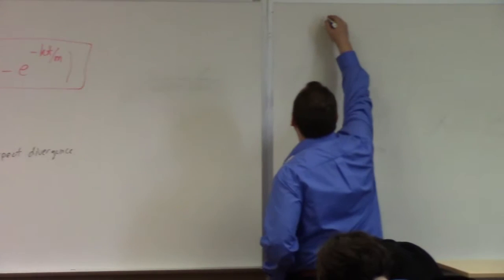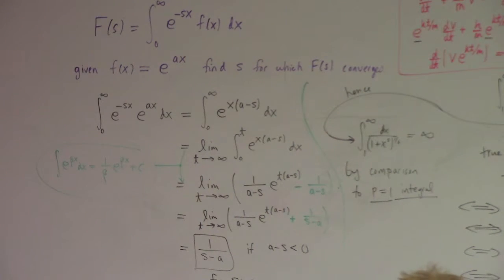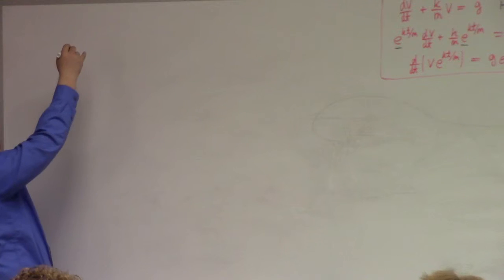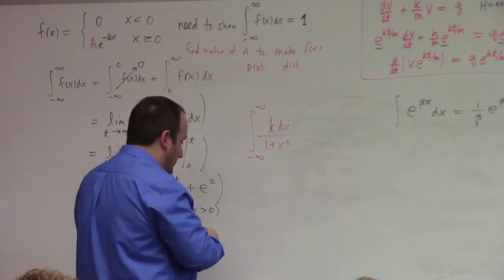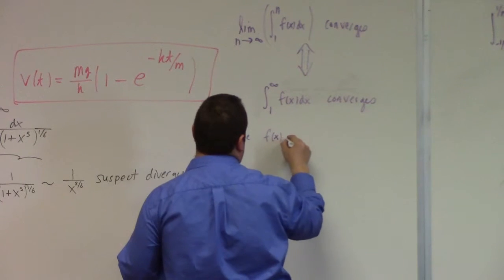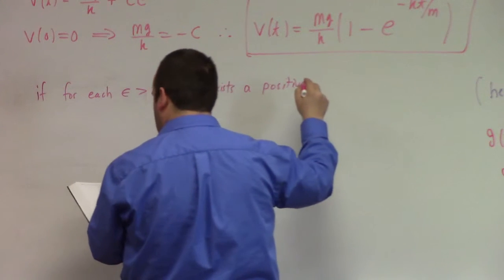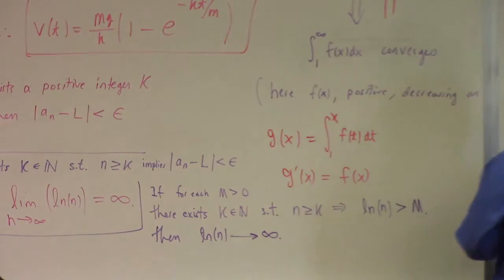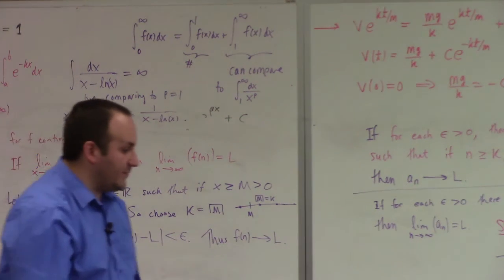Calculus II: sec2: preparing for test 2, March 4